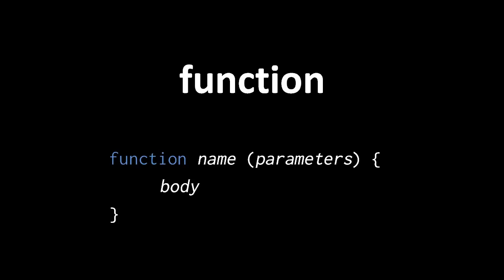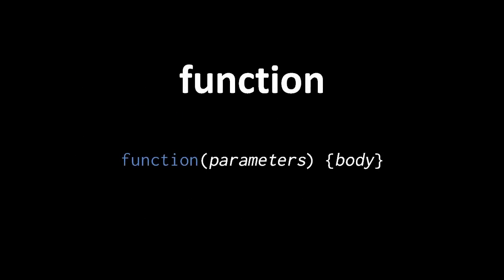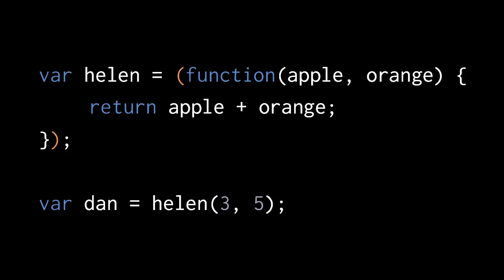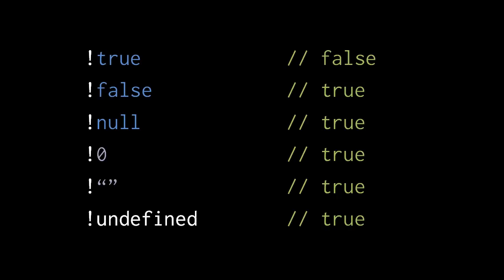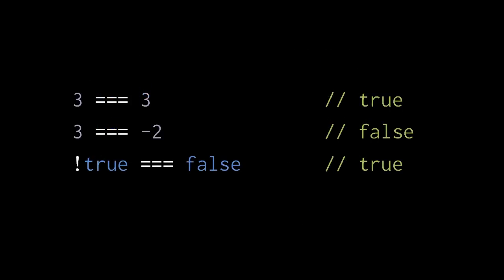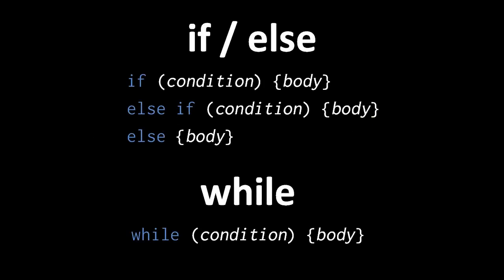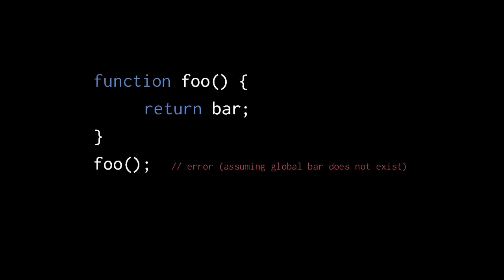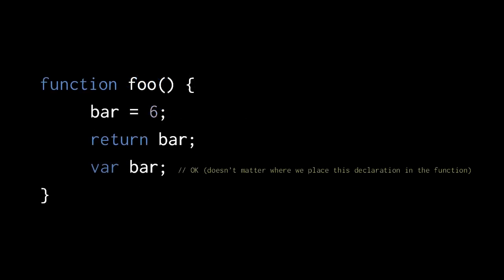The Javascript Language - (part 3 of 7)